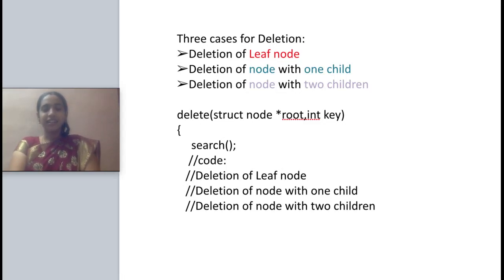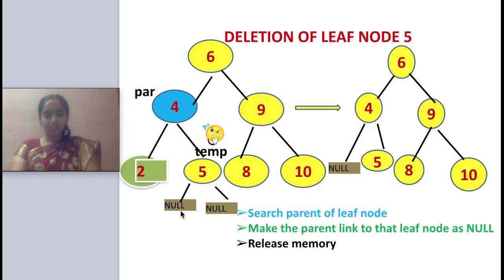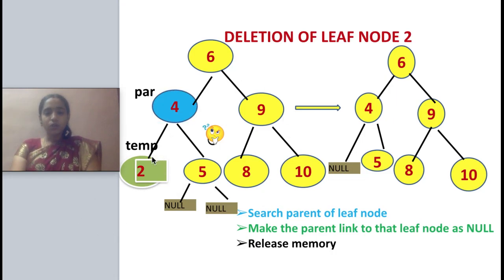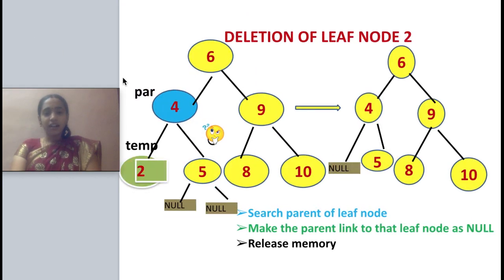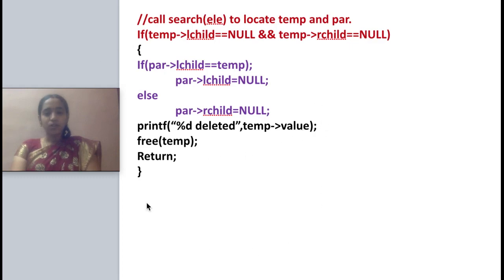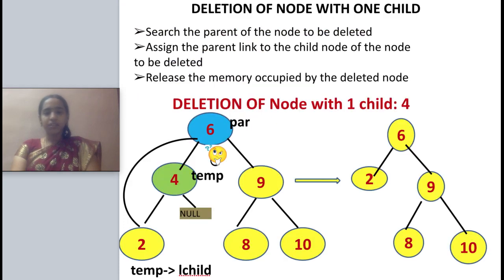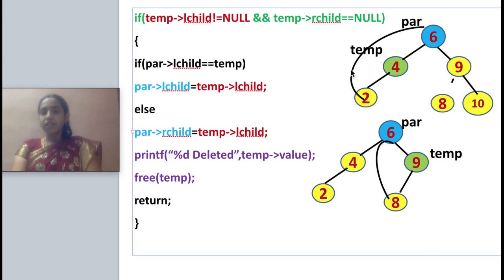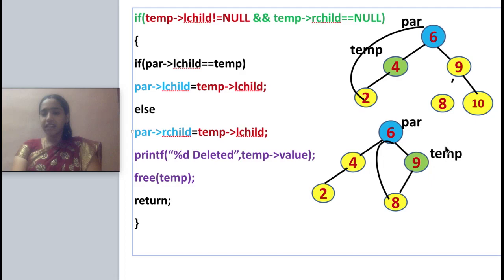6.4.3 Delete BST/ Deletion in Binary Search Tree (iterative method)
In this lecture series, you will be learning about Data structures basic concepts and examples related to it. This video shows an example program to delete node in Binary search tree.